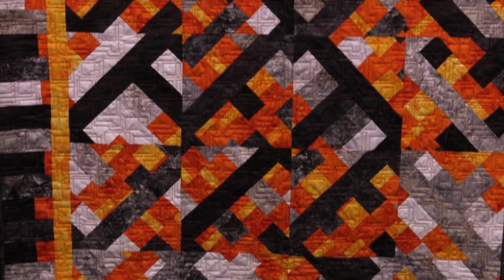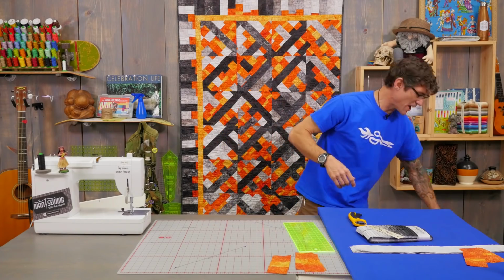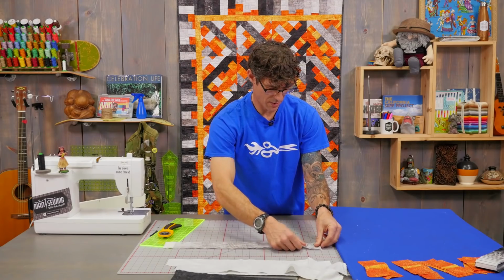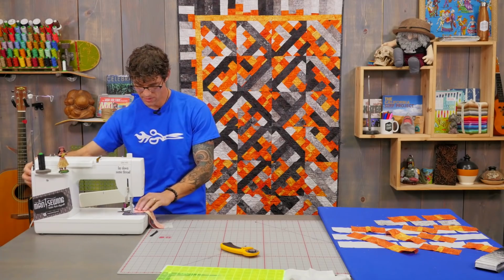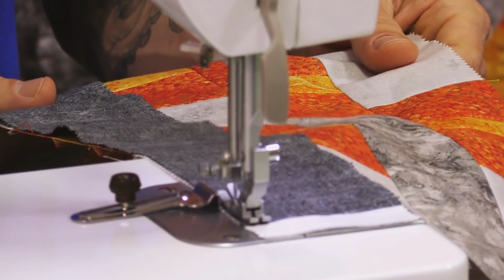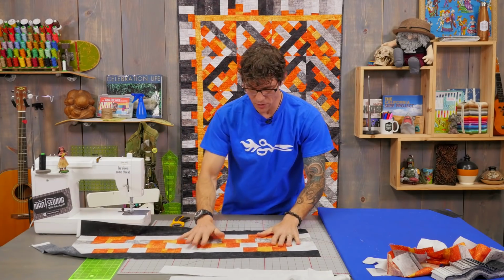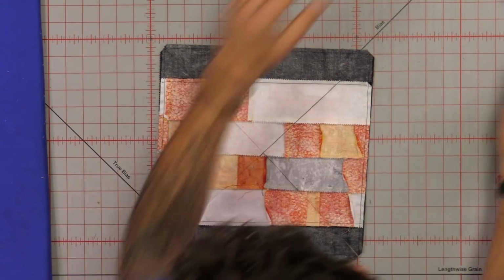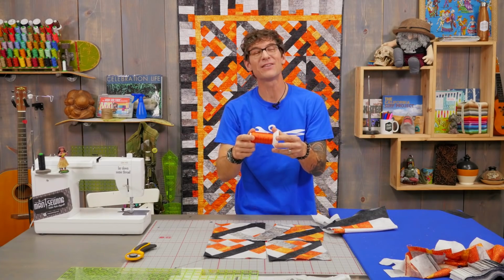Make an "Embers Quilt" with Rob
Rob demonstrates how to make a modern Embers Quilt with strips sets made from 2.5 inch strips of precut fabric. For this quilt, he used  Stonehenge Gradations Graphite Strips by Linda Ludovico for Northcott as well as orange and yellow yardage from that same collection.